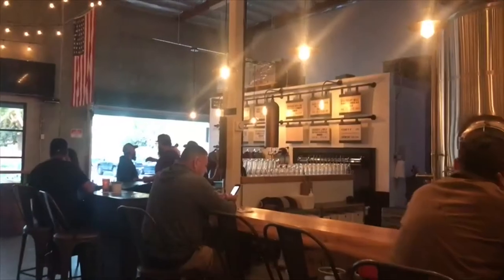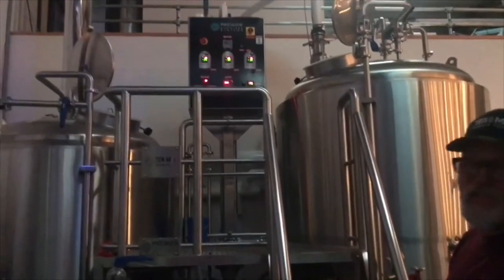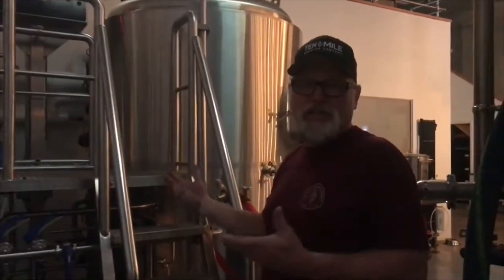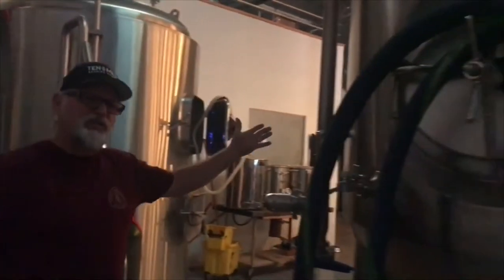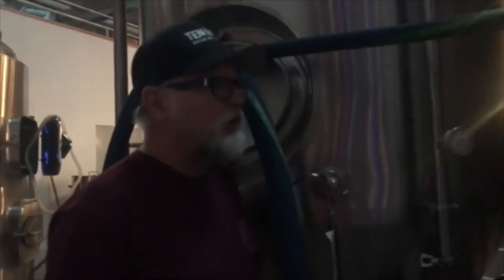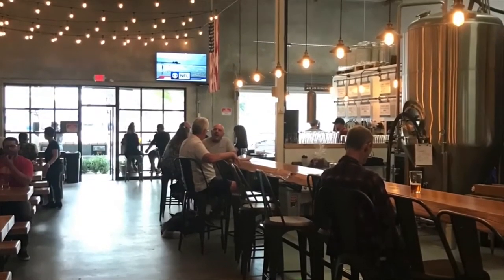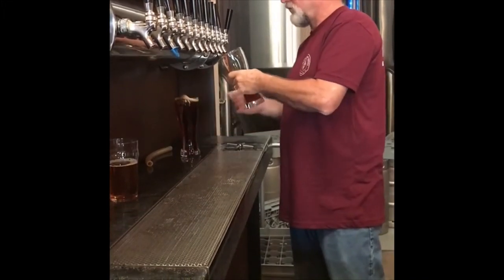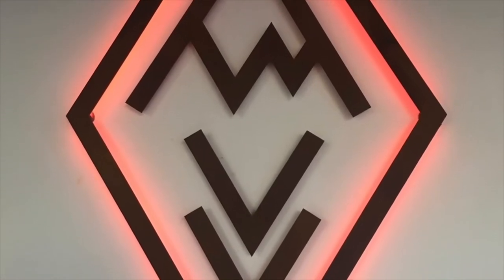Breweries in Long Beach Ten Mile Brewing Company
Do you love craft beer like we do? One our local favorites is Ten Mile located in Signal Hill, a small cite next to Long Beach.
Ten Mile is a family owned and operated craft brewery and taproom in Signal Hill, California. Nine years ago, father and son duo, Dan and Jesse, began home-brewing out of their garage in Southern California. That was the beginning of a change in their relationship, from a tumultuous one to one of mutual respect and friendship. In 2012, they decided they wanted to share their passion with a larger audience and thus, Ten Mile Brewing was born.
They only use the finest and freshest ingredients in our brewing process. Each recipe is perfected to reflect the historical accuracy of each style as well as unforgettable taste. We offer a hand crafted beer that is truly an experience that is meant to be shared.

Are you interested in buying or selling a home in Long Beach?

Barrie Petersen is committed to her clients as a Long Beach realtor and wants to help you make Long Beach your home. Her clients know they are getting a personalized real estate experience based on her local expertise and industry knowledge. Barrie specializes in local home buying and selling based on her client’s needs.